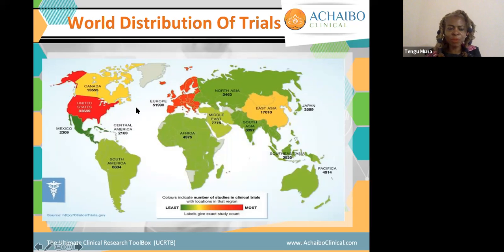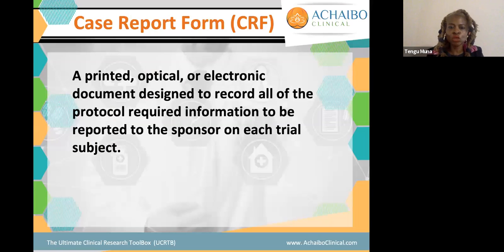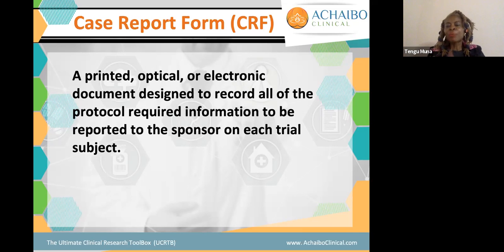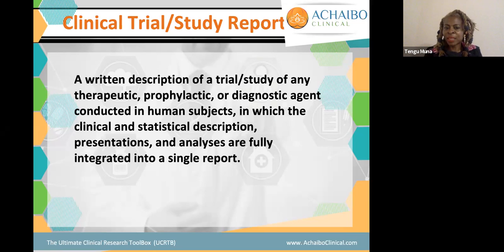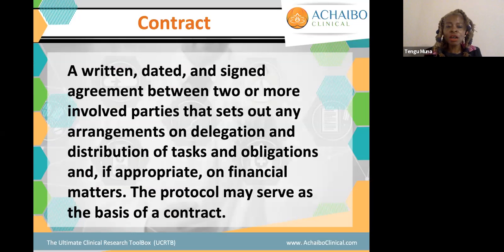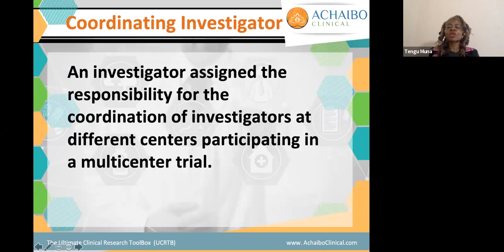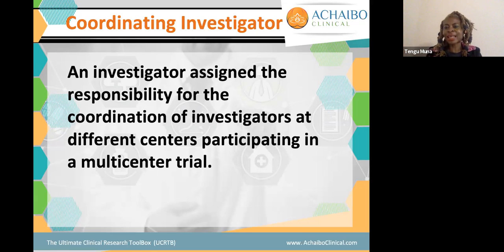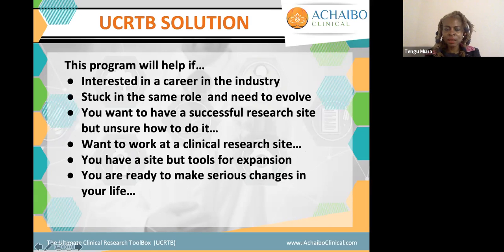[GCP Series Week 3] Blinding/Masking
Healthcare Professionals currently have a mountain to climb if they want to join the Clinical Trials Industry...

To make matters worse the current literature is; dated, impractical and expensive...

We think we may have found the solution though for you busy medical professionals looking to take on the task.